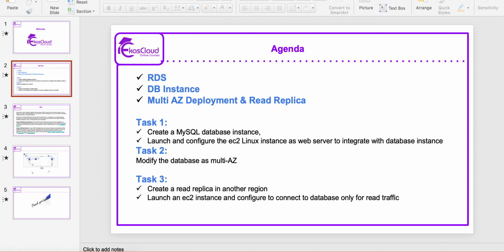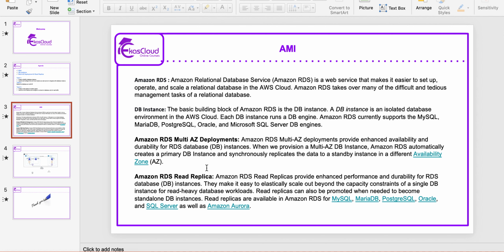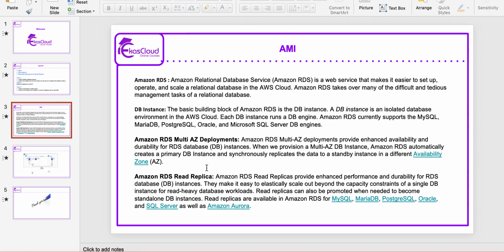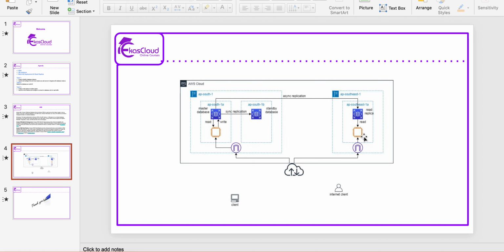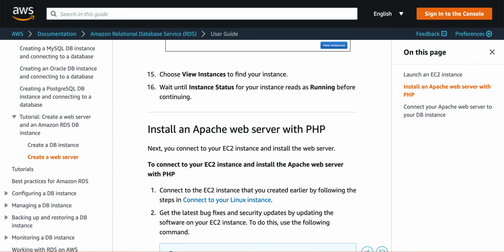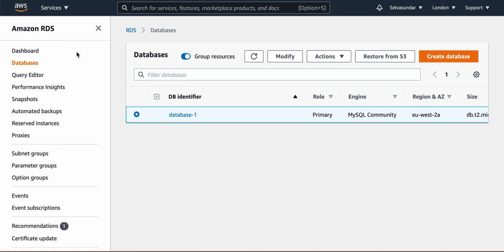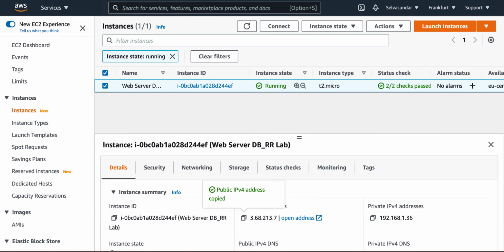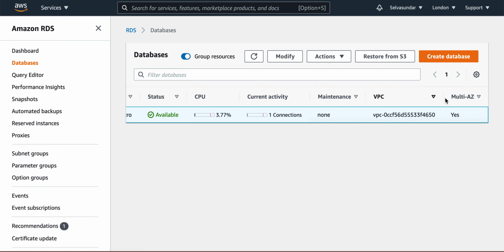AWS RDS | Ekascloud | English